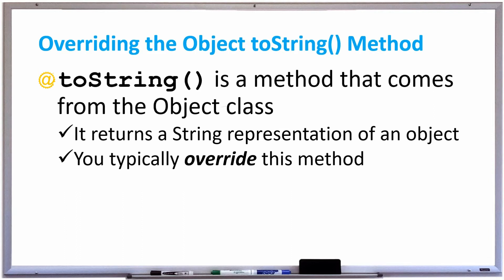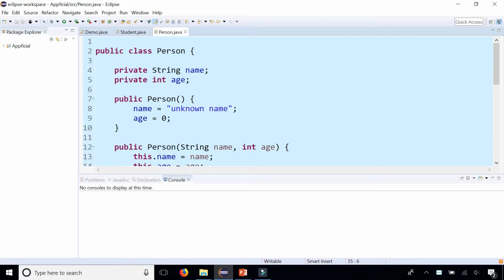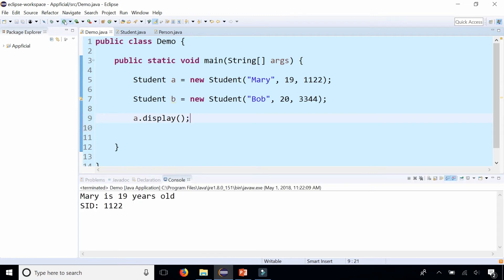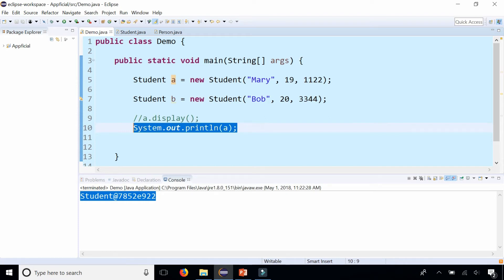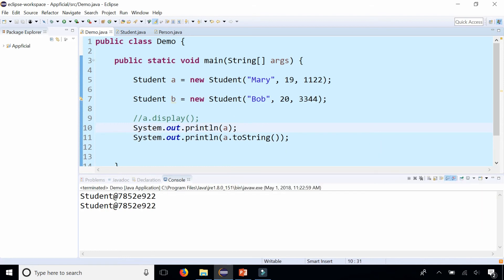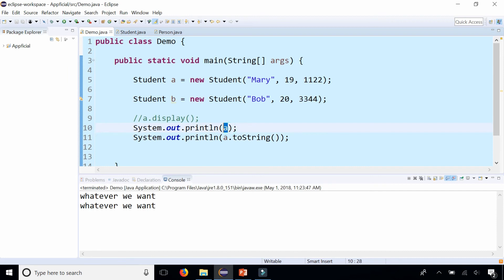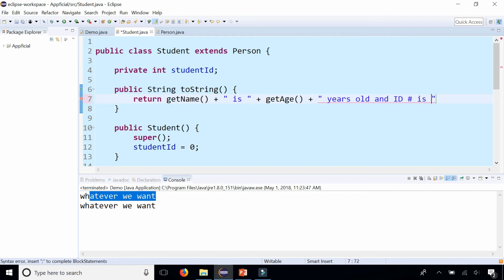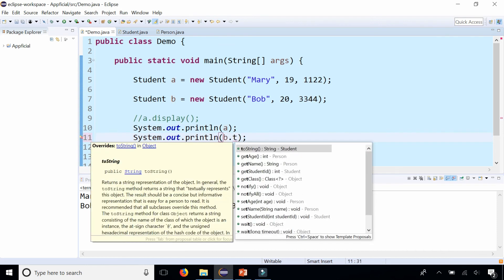Overriding the Object toString Method - Java Inheritance Override Example - APPFICIAL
toString() is a method that comes from the Object class. It returns a String representation of an object. You typically override this method.